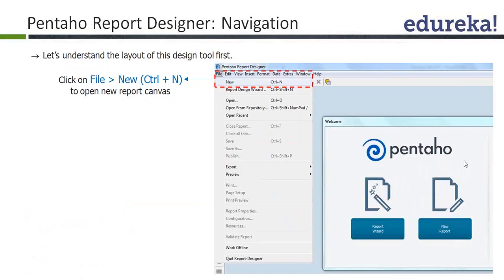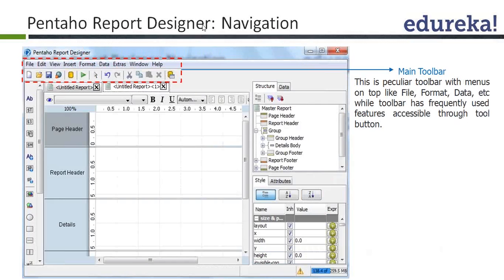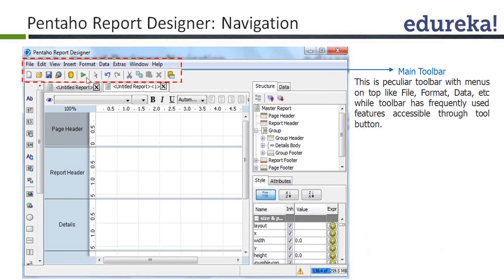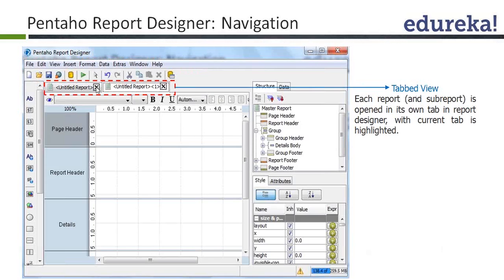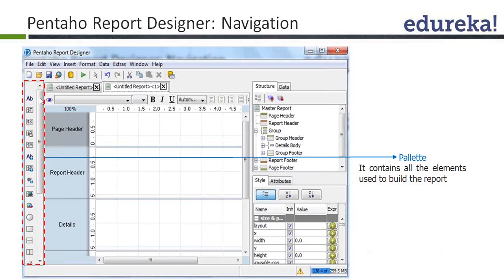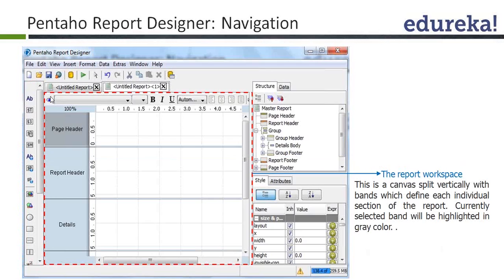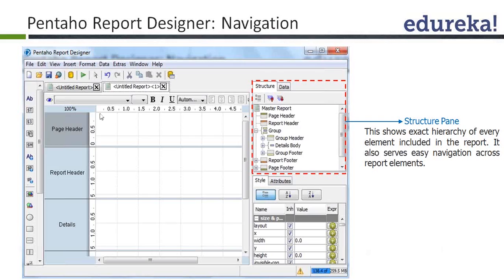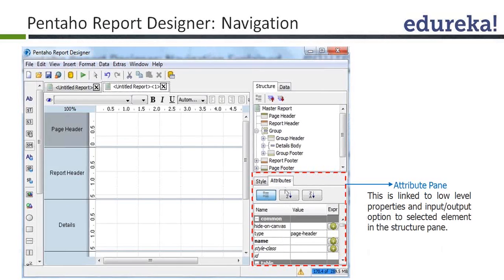Understanding Navigation in Pentaho Report Designer | Pentaho Report Designer Tutorial | Edureka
Pentaho Report Designer is a widely used Business Intelligence tool, which is known for its ease of navigation. It empowers the users to build real-time reports, enabling their sourcing done directly from MongoDB databases. Watch the video to learn the navigational features of Pentaho Report Designer.

Edureka is a New Age e-learning platform that provides Instructor-Led Live, Online classes for learners who would prefer a hassle free and self paced learning environment, accessible from any part of the world. The topics related to ‘Pentaho Report Designer: Navigation’ have been covered in our course ‘Pentaho BI’.